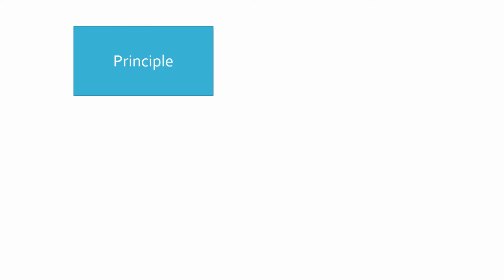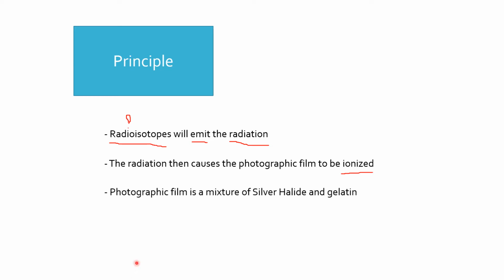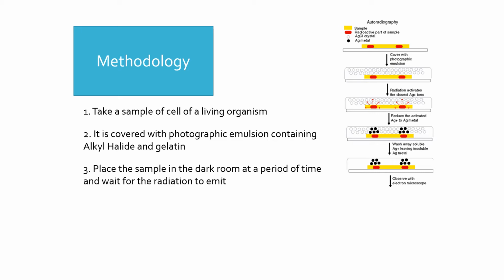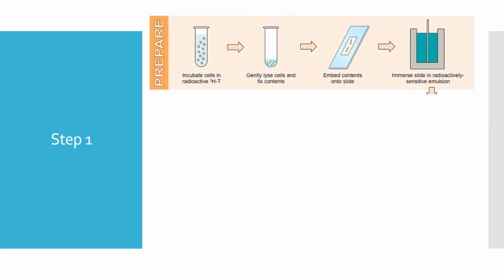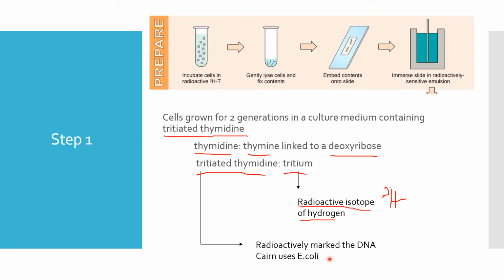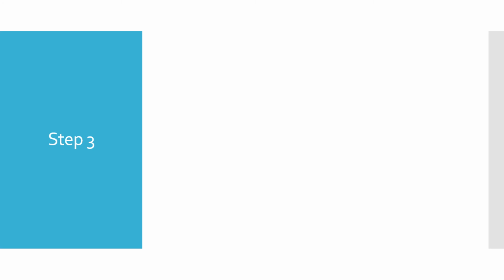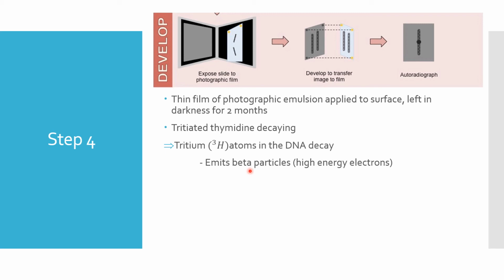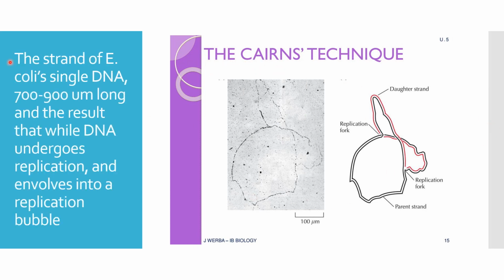IB Biology Autoradiography & Cairn's technique